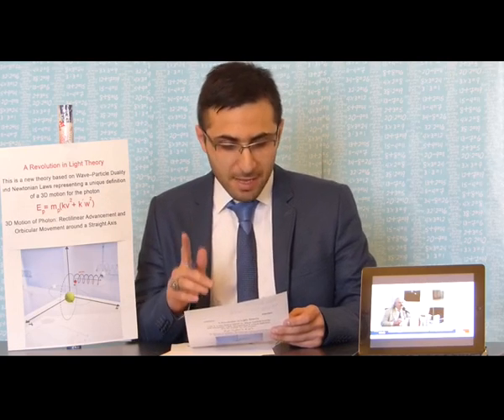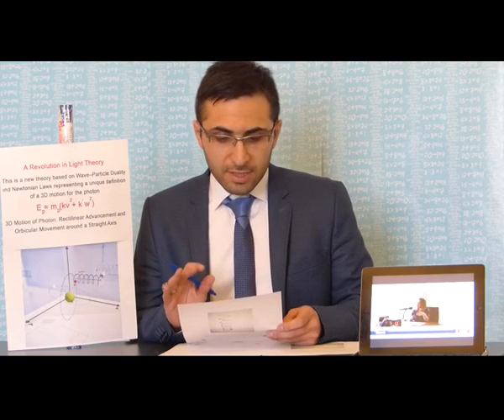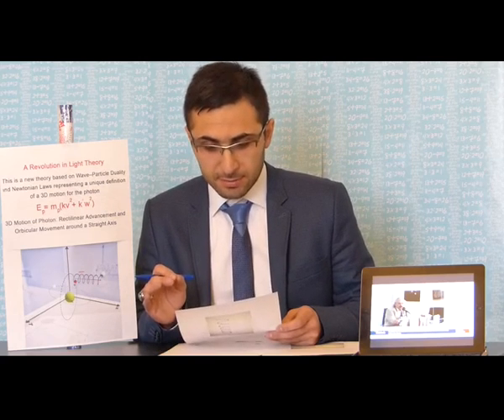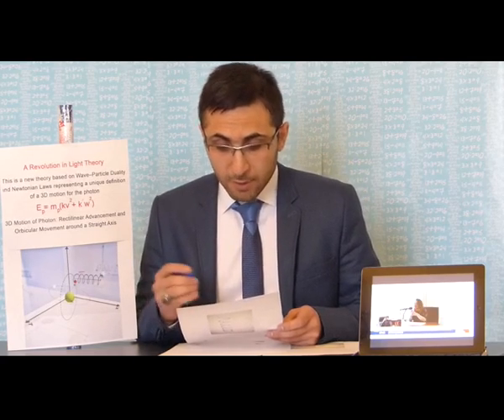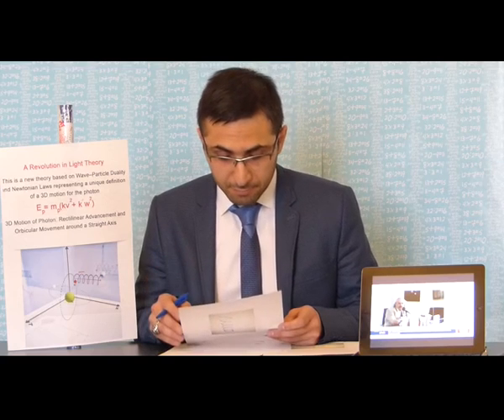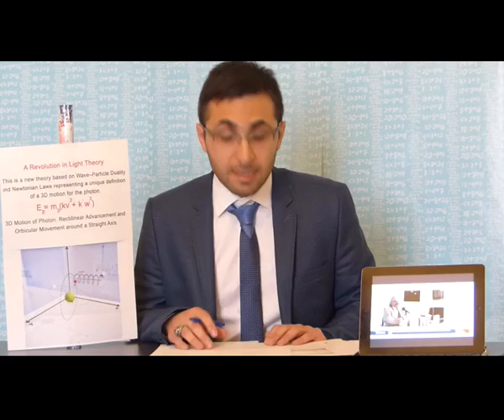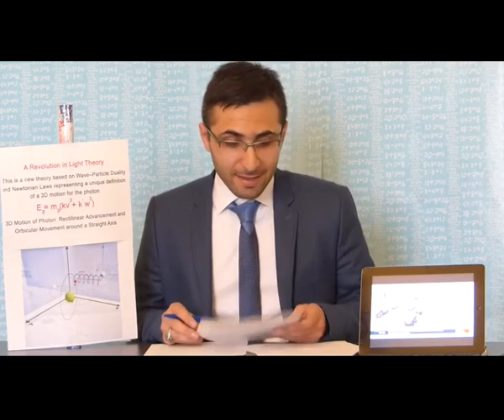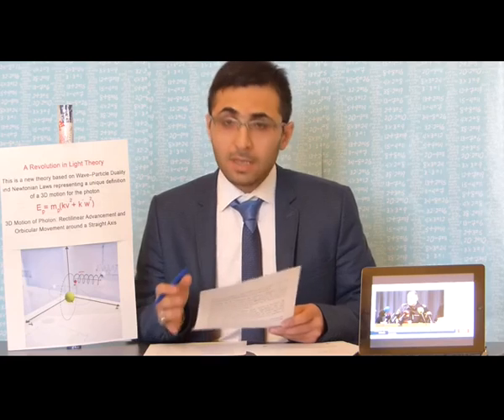A Revolution in Light Theory